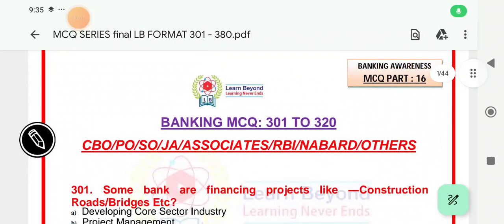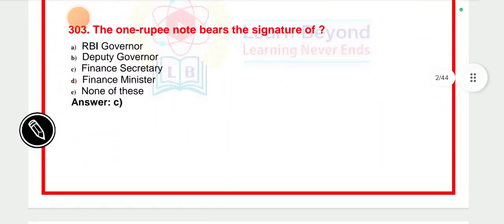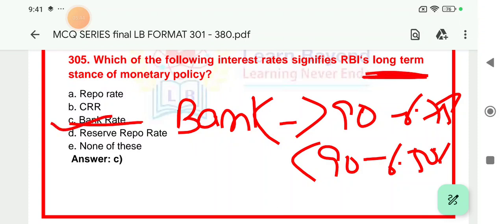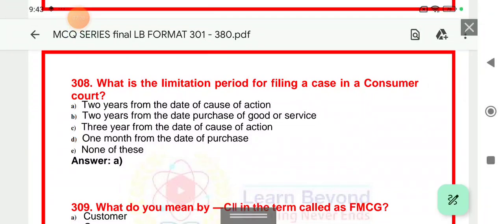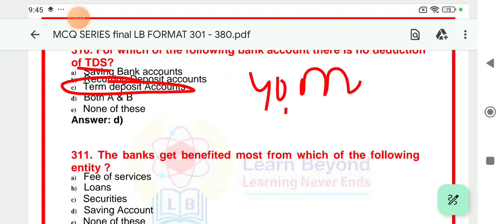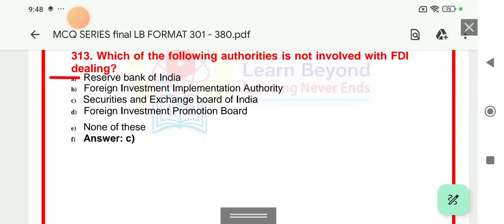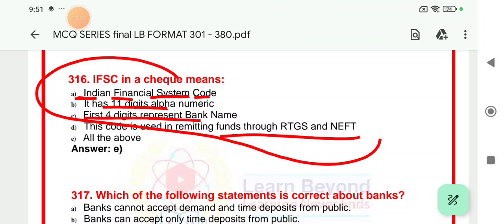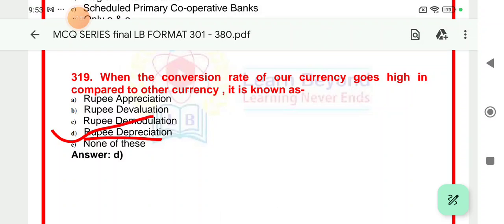MCQ of banking Awareness l Frequent asked Banking awareness questions l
BANKING & FINANCIAL AWARENESS MCQ, TOPIC WISE CLASSES & IMPORTANT ANNOUNCEMENT
WILL BE AVAILABLE ON DAILY BASIS HERE.

!!Welcome to LEARN BEYOND!!